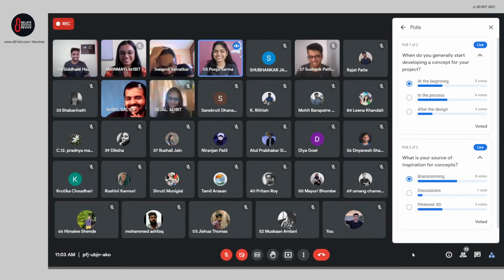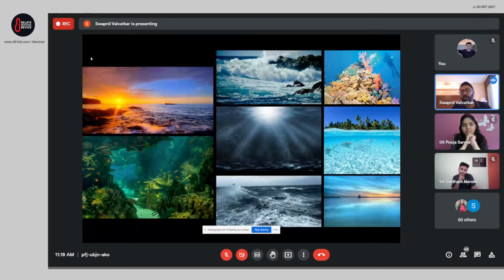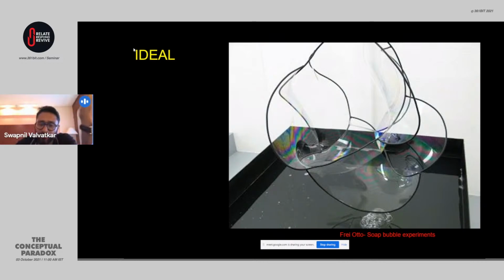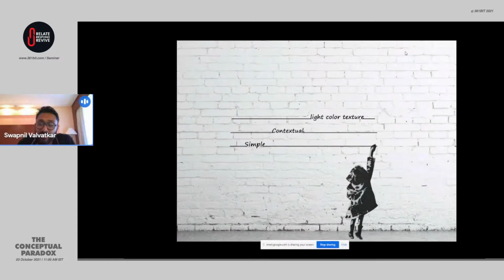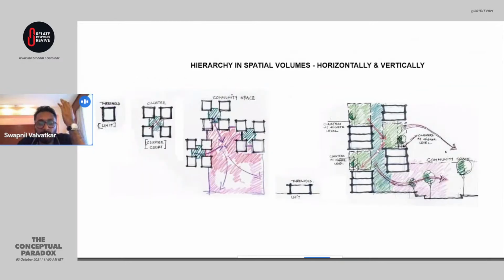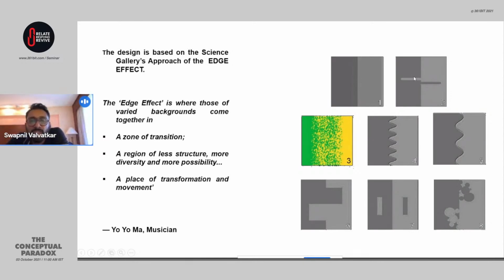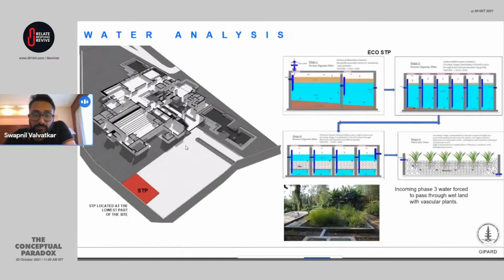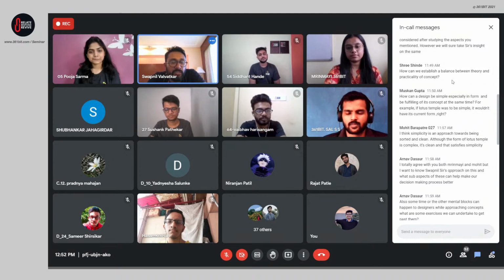THE CONCEPTUAL PARADOX | An Interactive Seminar | Ar. Swapnil Valvatkar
The concept is and has always been a heated topic in the field of architecture and design. Students and professionals are seen to be very critical and persistent in designing with the help of concepts, but when asked “What is a concept?” the answer varies from person to person. Many questions regarding the topic, like “How to implement the concept in design? How relevant is the concept in professional practice? ”, are common topics of discussion. To shed light on this topic we have Ar. Swapnil Valvatkar, sharing his insights and experiences.

Let us know what do you think.

For more architectural content

For exciting architectural content